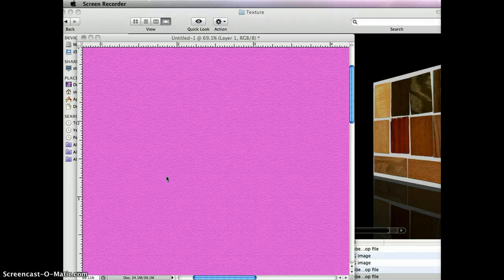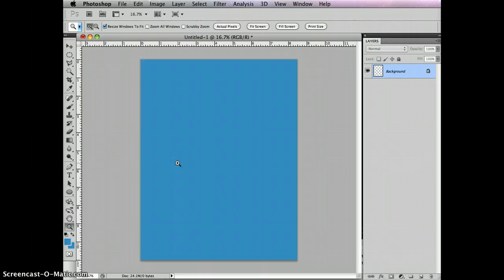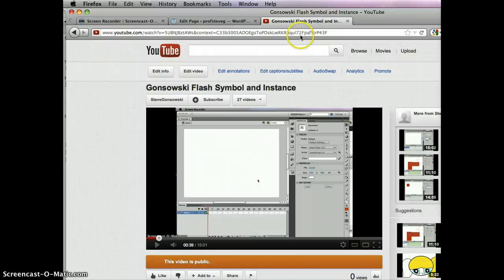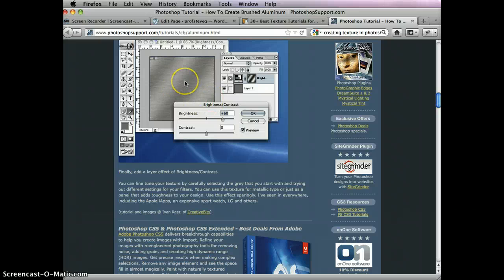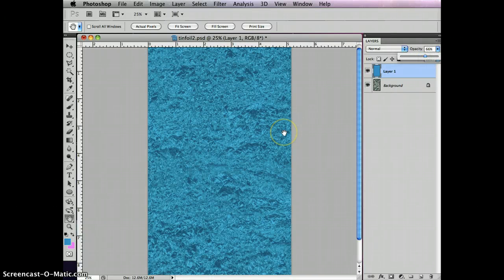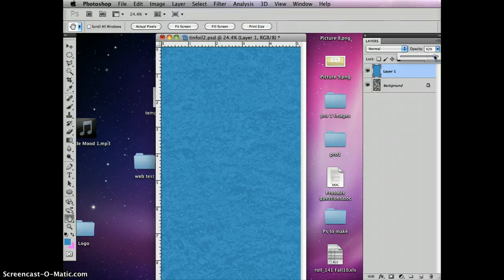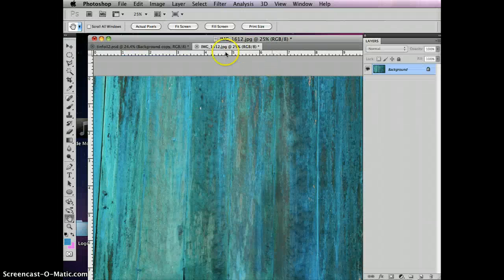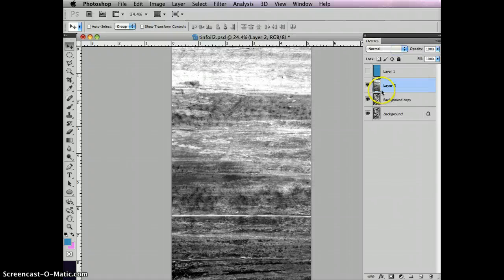Gonsowski Texture in PS